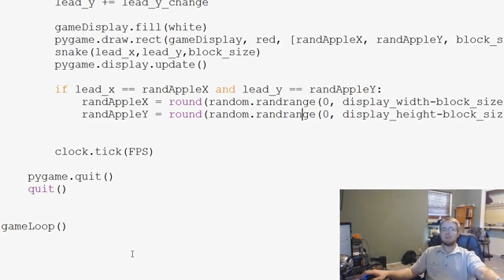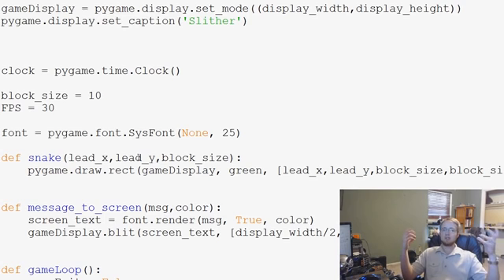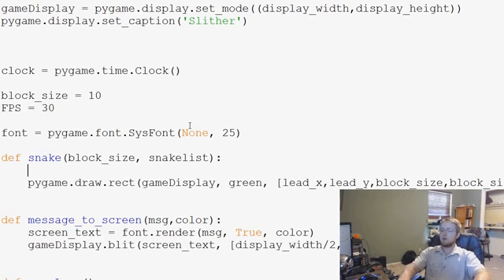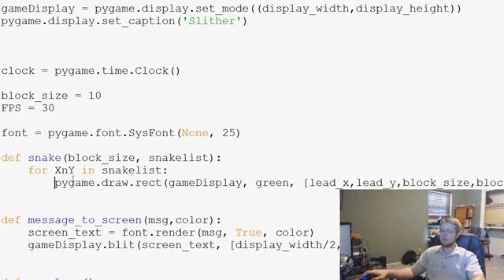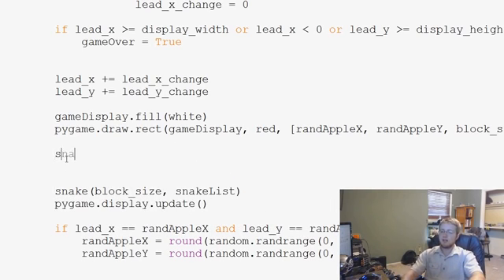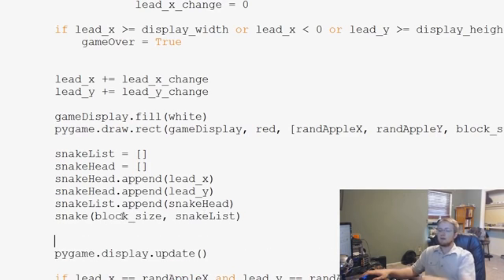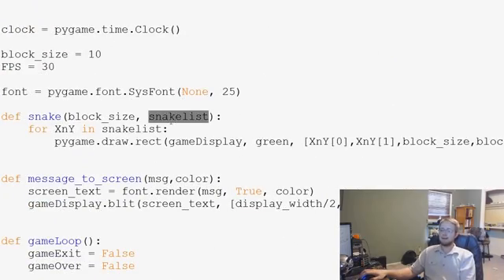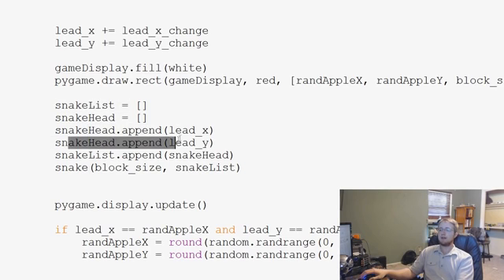Pygame Python Game Development Tutorial 19 Snake Length Rules